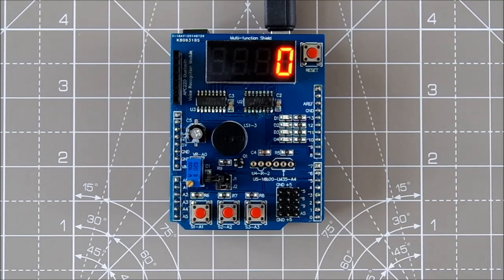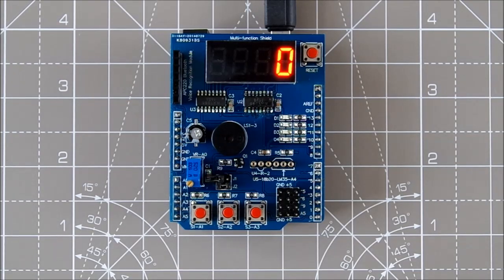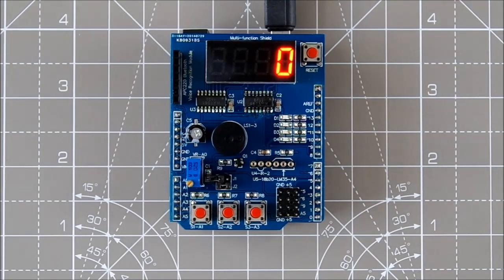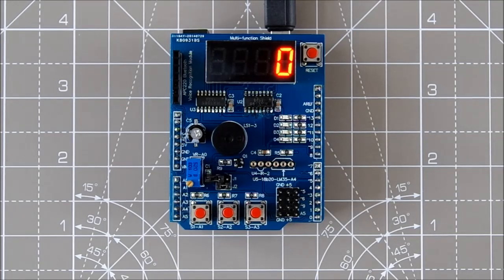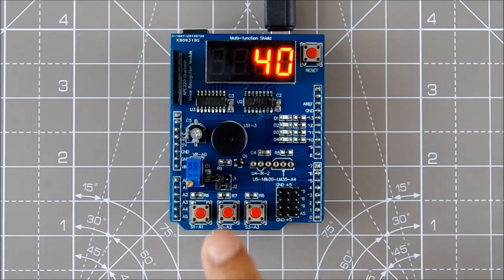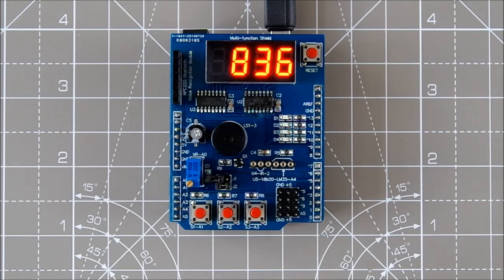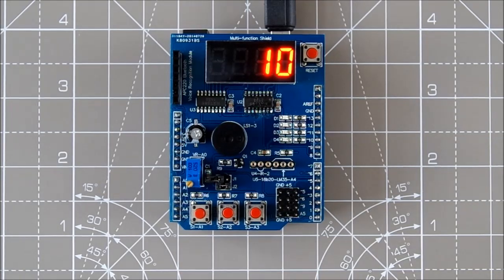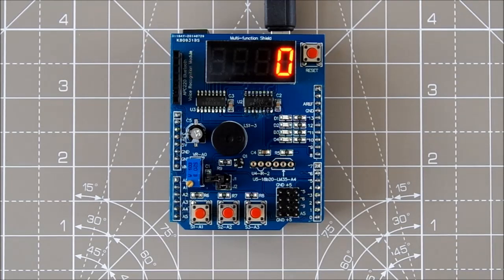Countdown Timer Using Arduino Multi-function Shield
A demonstration of a count down timer developed for the Arduino multi-function shield. Works with Arduino R3 (Uno, Leonardo, Mega 2560) boards. For more info and the source code, visit: